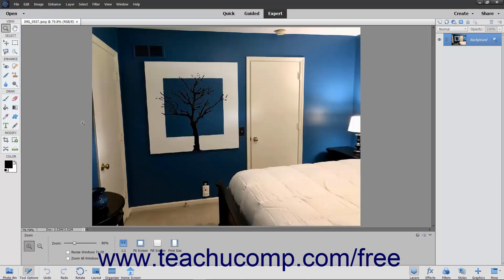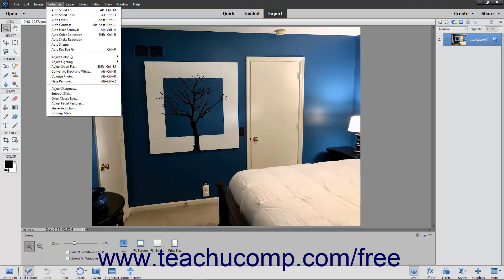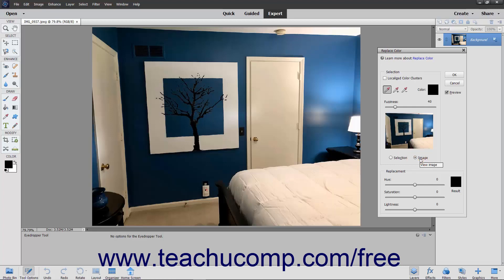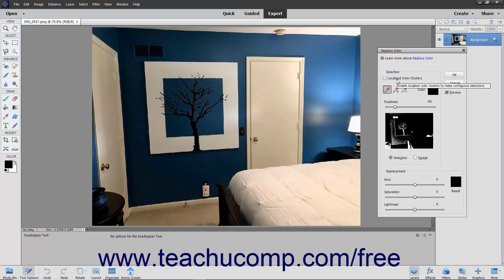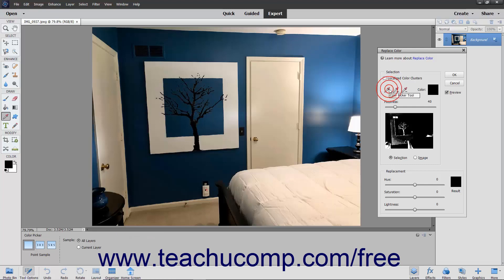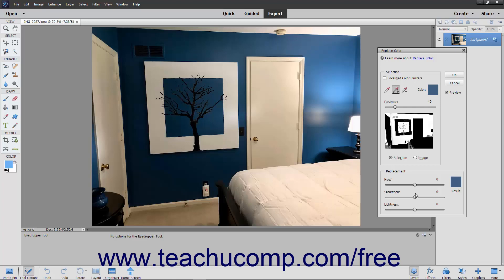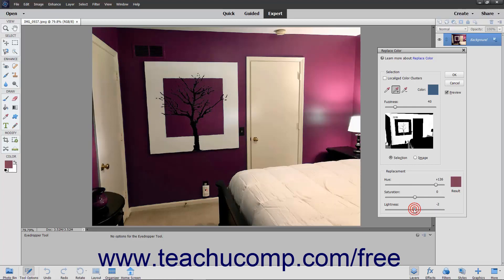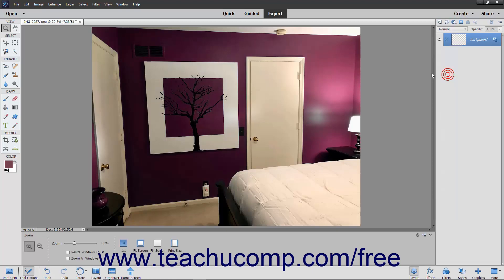Learn How to Replace Color in Adobe Photoshop Elements 2022: A Training Tutorial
Learn how to replace colors in Photoshop Elements 2022 A clip from Mastering Photoshop Elements Made Easy.